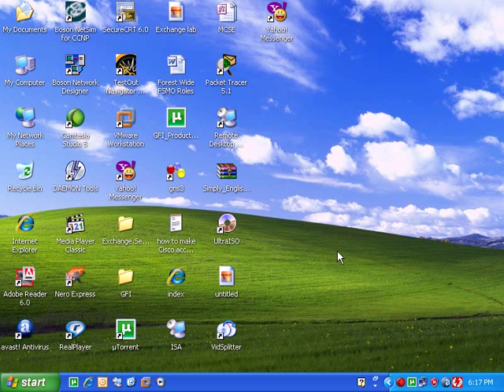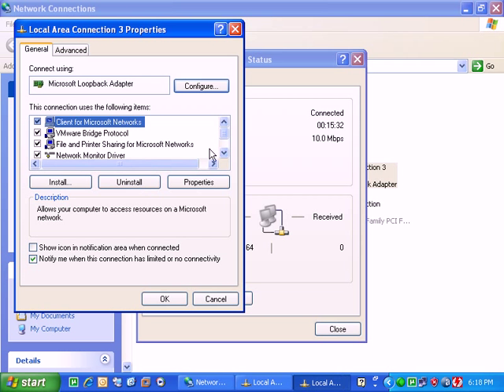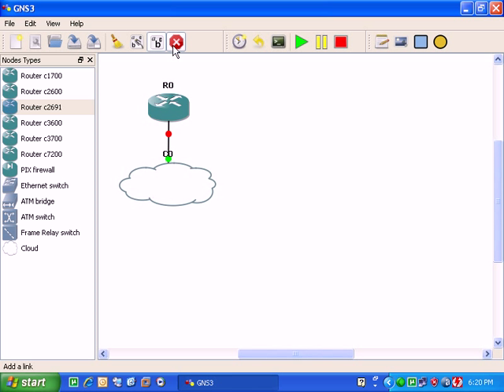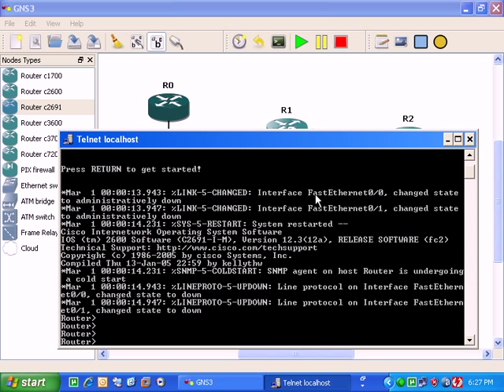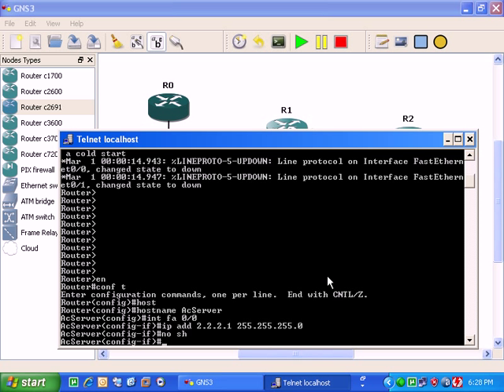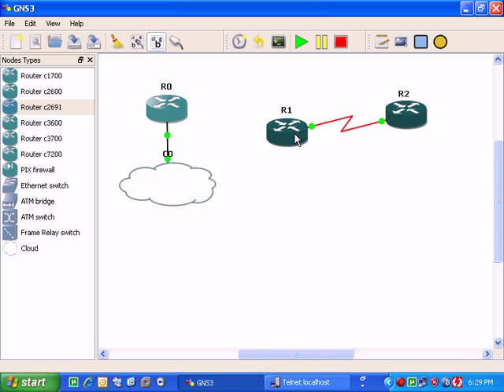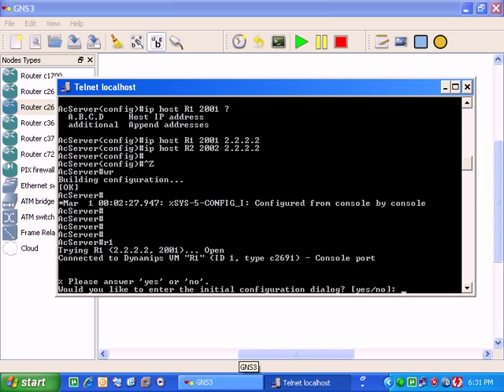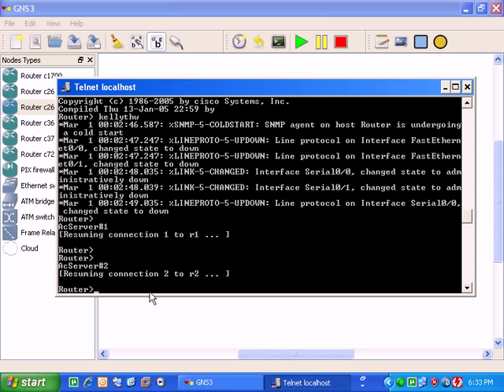Cisco Access Server on GNS3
the video about Cisco access Server how to make it on GNS3 please see and give your nice :) comments Thanks and if you want me load more videos about CCNA or MCSE you may ask with topic
i  am MCSE,MCSA,MCDBA and CCNA certified untill now take care and Bye bye Allah Hafiz